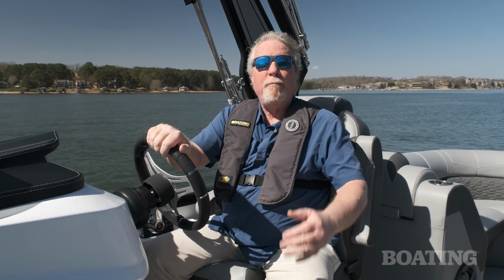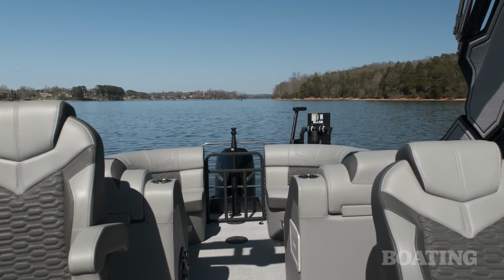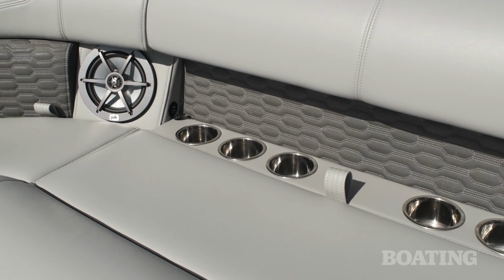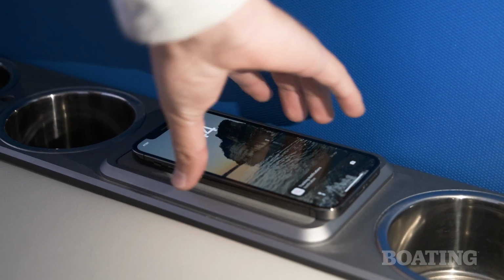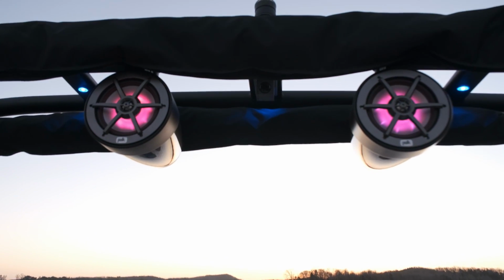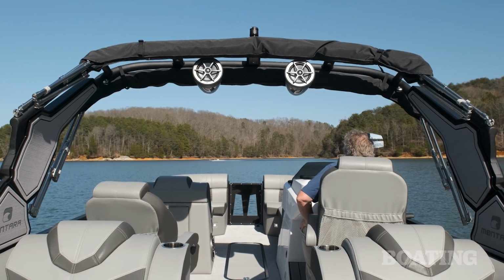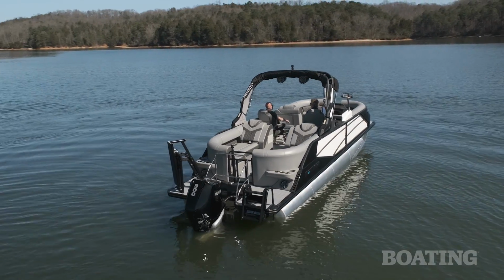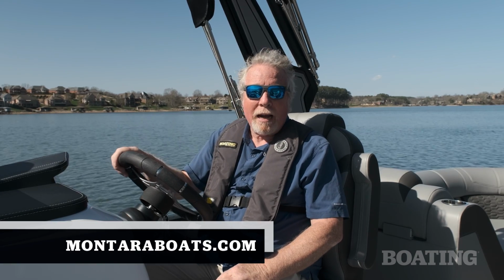Boat Buyers Guide: Montara Naxos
Montara’s Naxos brings new levels of quality and innovation to pontoon boat buyers. Having toured Montara’s Tennessee manufacturing facility, we saw the full-length keel and tightly and precisely placed C-channel being installed firsthand.